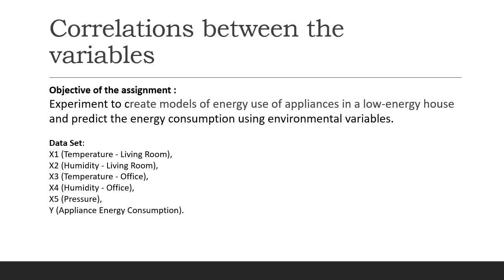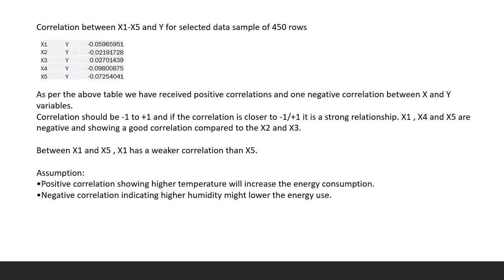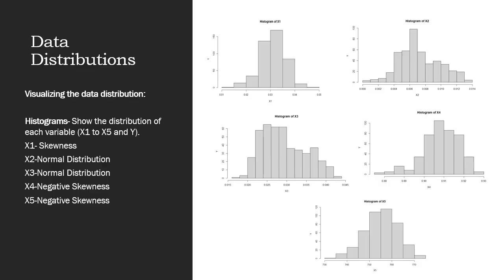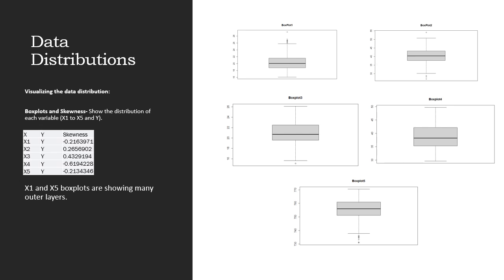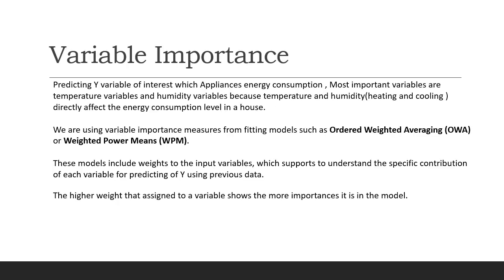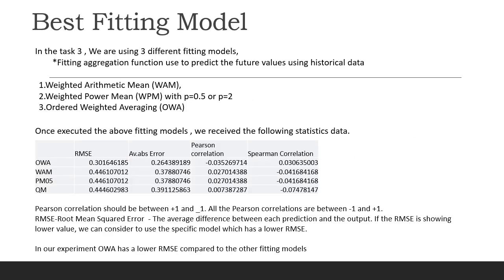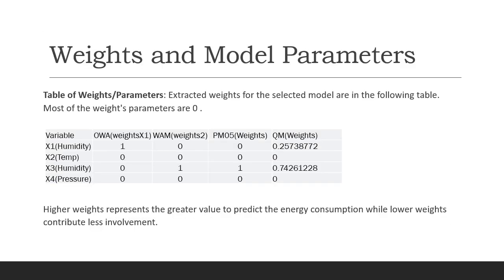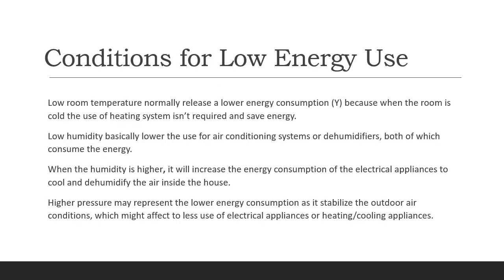SIT718 presentation- Assignment 2